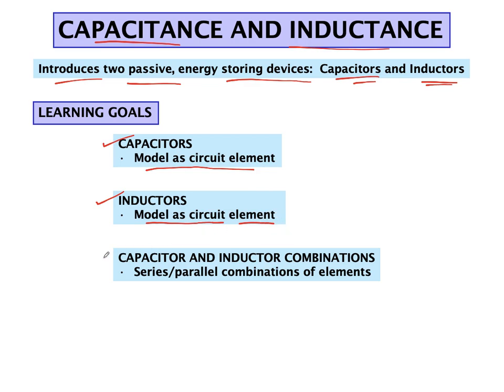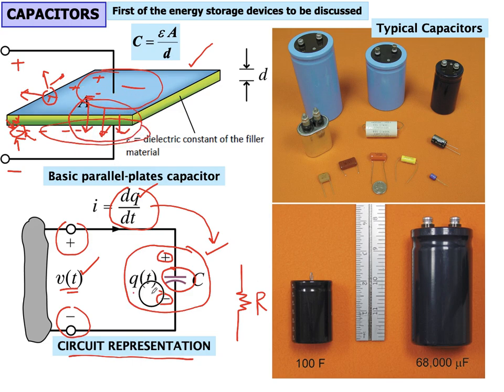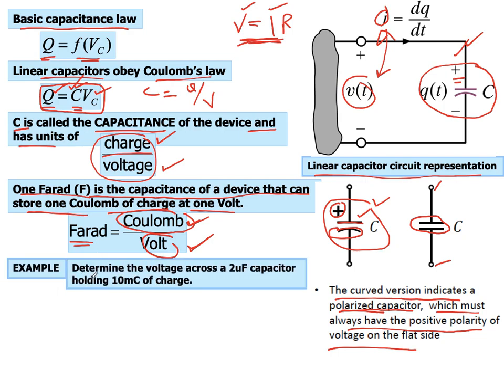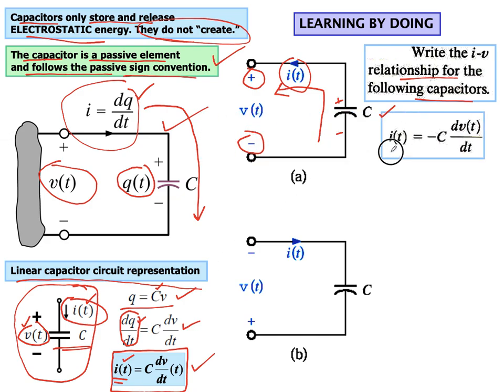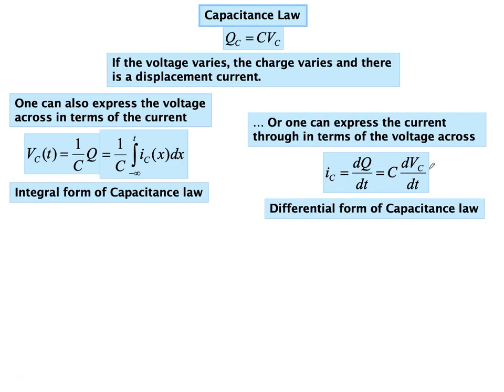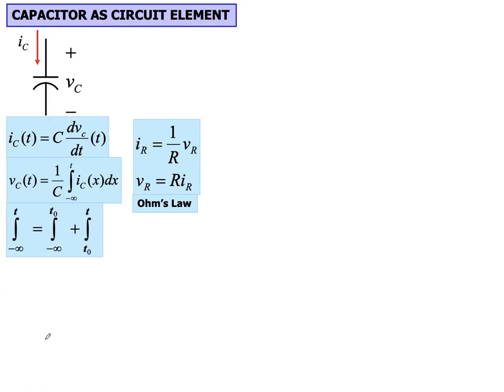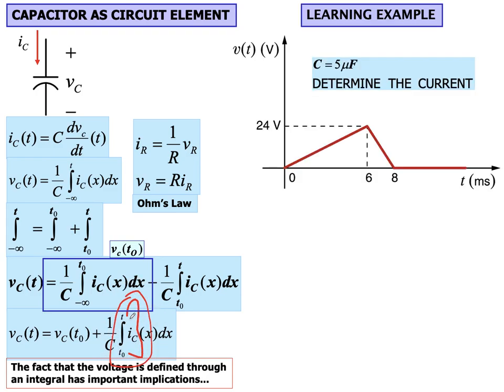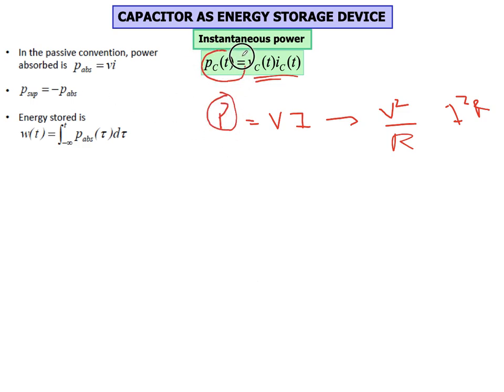Lecture No 27 - What are Capacitors? | How capacitors are modelled as circuit elements?